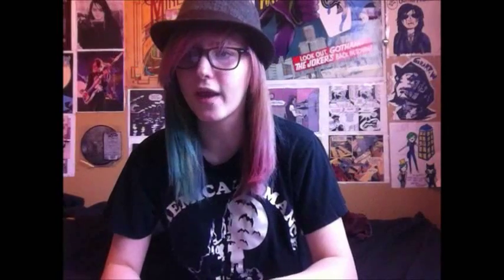How does hair dye cause cancer?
This is a project I did for my science class but I thought I'd share it publicly because who doesn't want to be cautious when dying their hair?